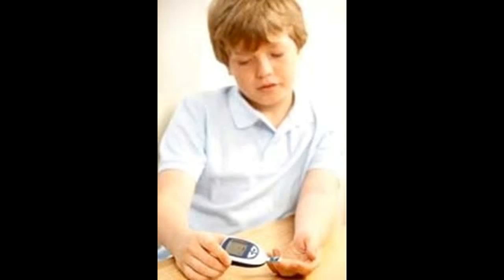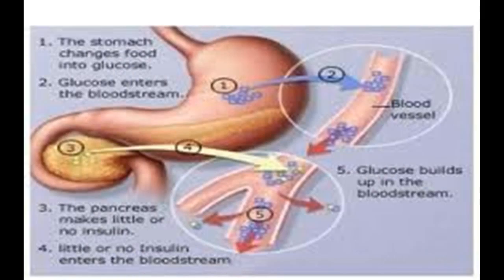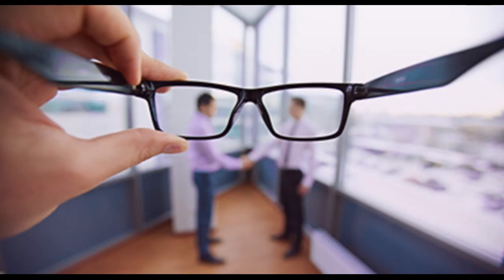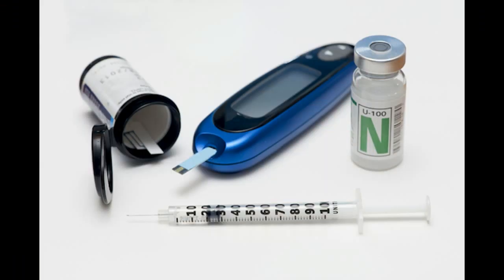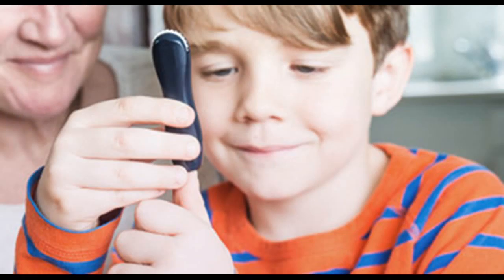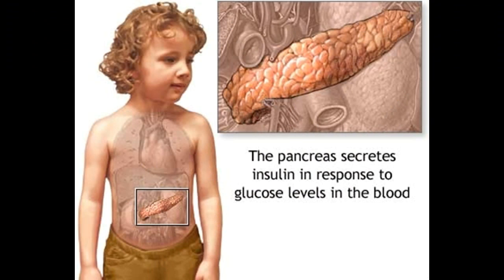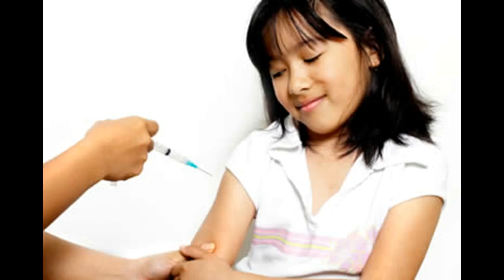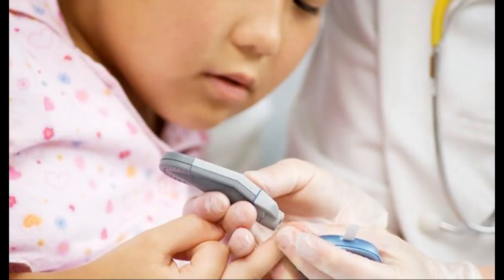Juvenile Diabetes The Best Treatment Options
This Video Has Juvenile Diabetes The Best Treatment Options